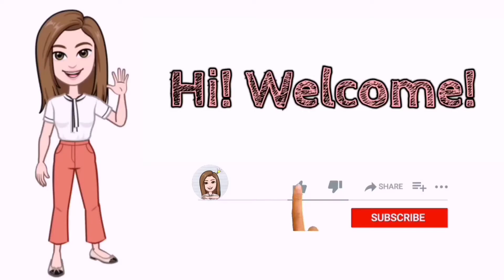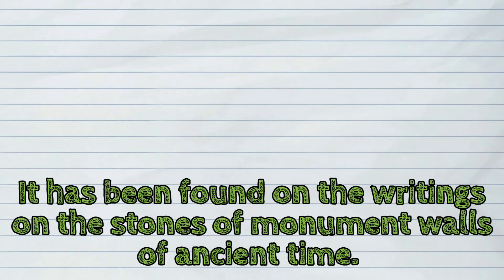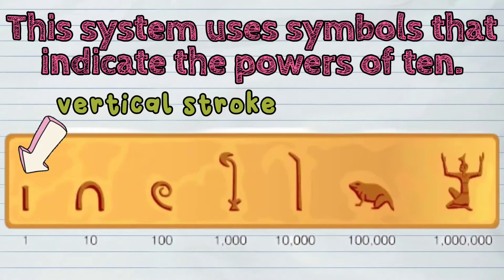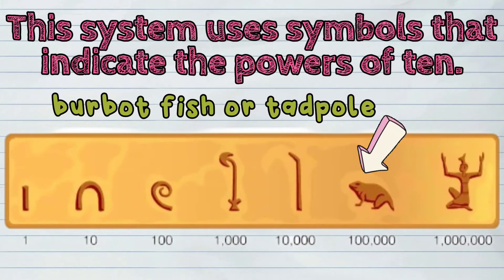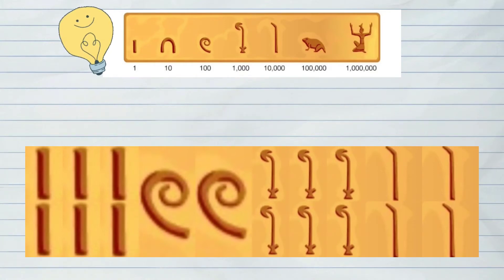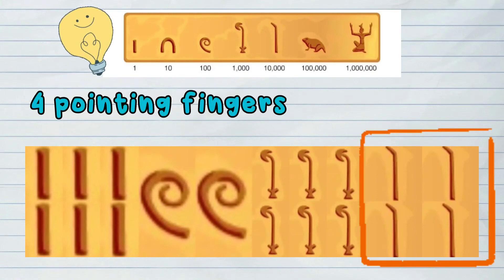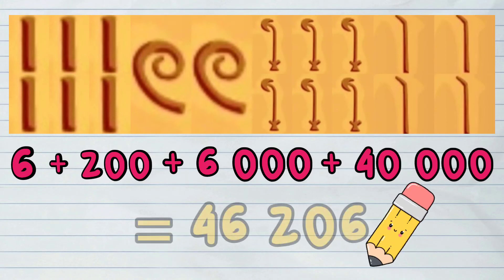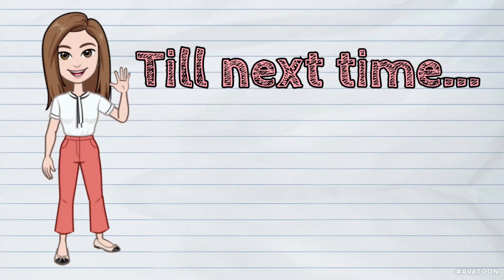(MATH) What is an Egyptian Numeration System?